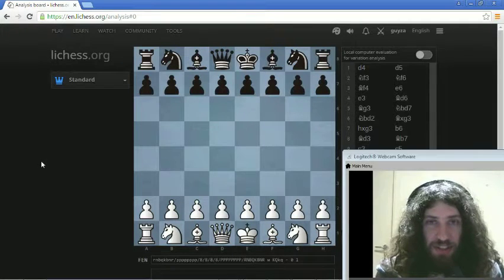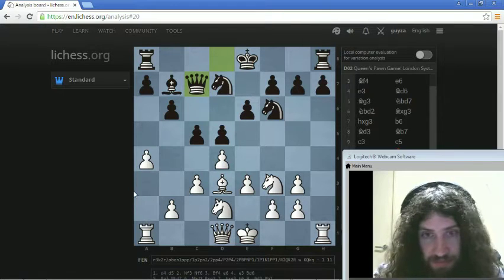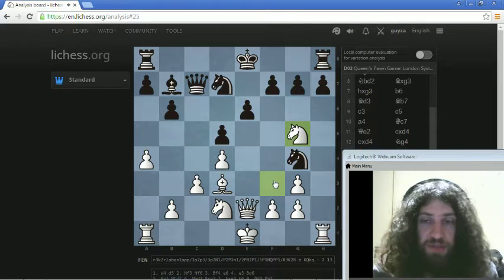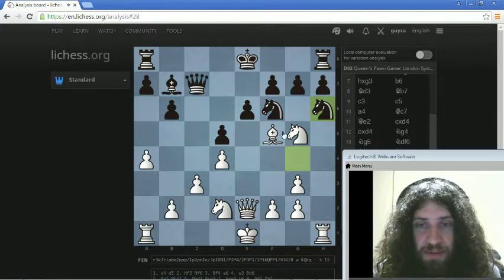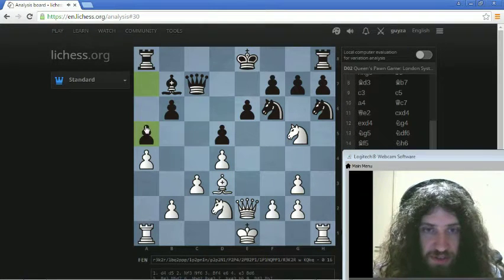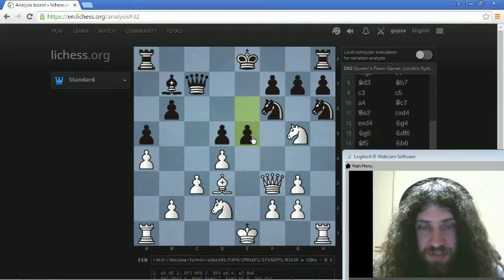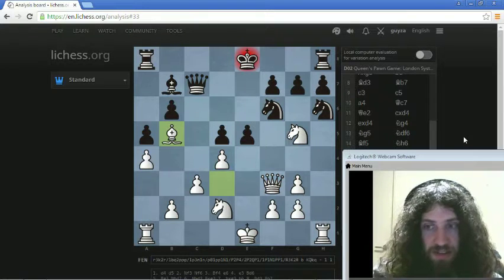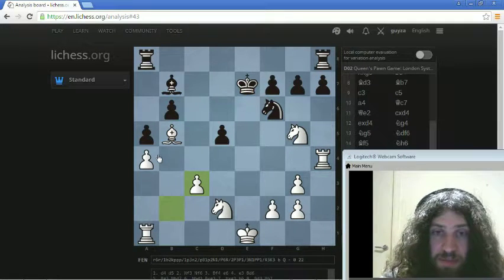Chess Analysis - Nikolaos Verginis vs. Guy Russo.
Here I go through a game I played against Nik. (13/6/2016)